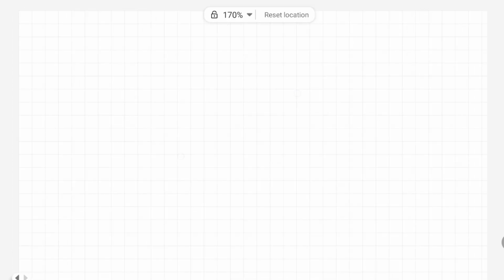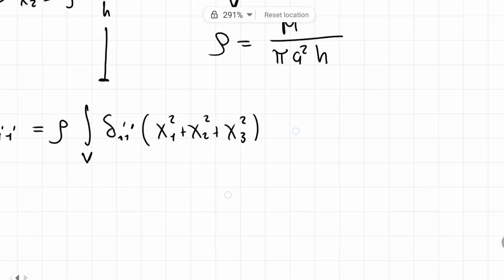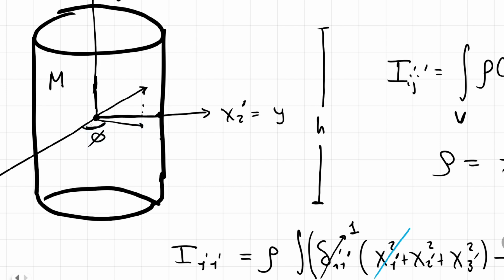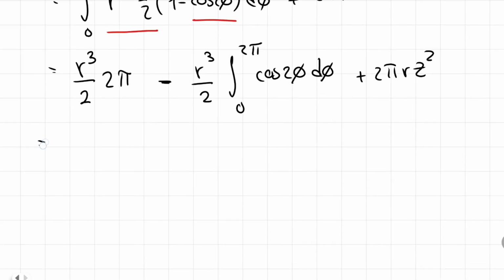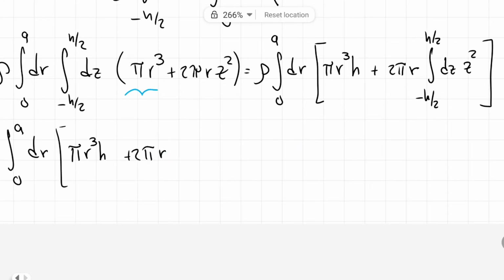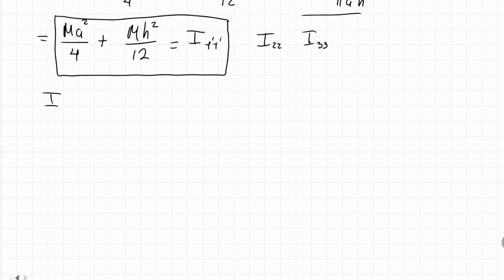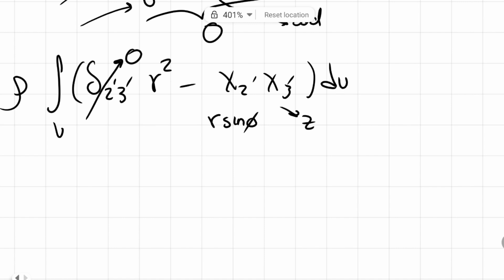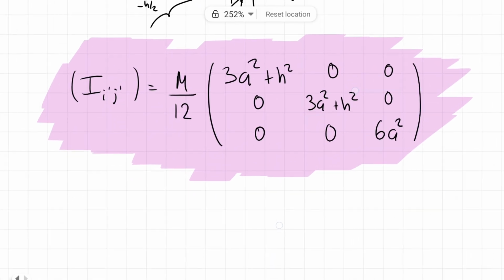A famous example of a Rigid Body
We use a cylinder with mass M, height h and radius a to exemplify the calculation of the matrix of the intertia tensor of a rigid Body. In a previous lesson, we introduced the expressión to calculate the kinetic energy of a rigid body and, therefore, the intertia tensor associated to any rigid body with continuous and discrete distributions of mass. Rigid Bodies is an undispensable topic in classical mechanics so it is very important to study their properties.

You can find the first lesson of Rigid bodies in the next link:

The content of this videso is based on the book: 'An introduction to Hamiltonian Mechanics' from G. Torres Del Castillo.